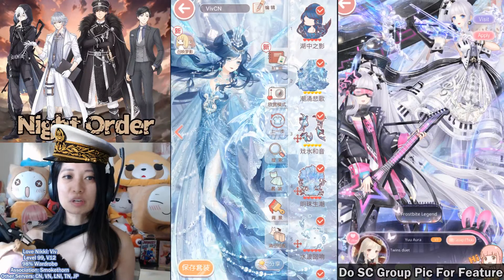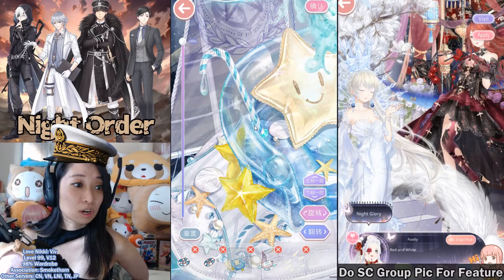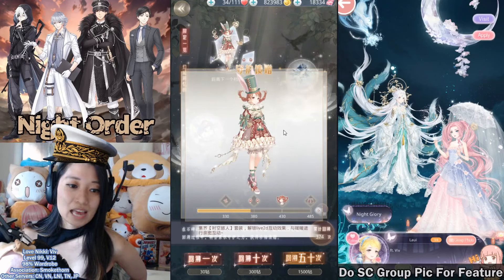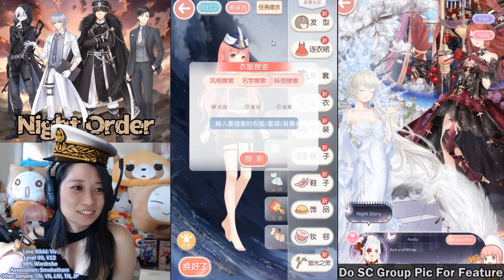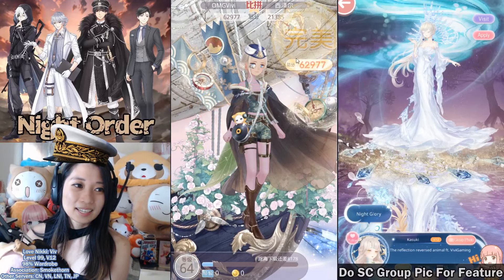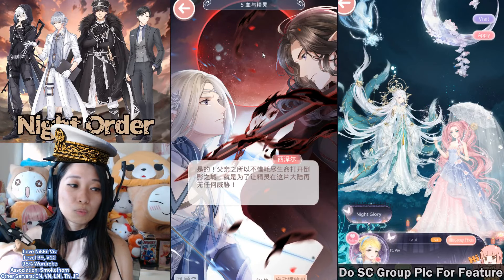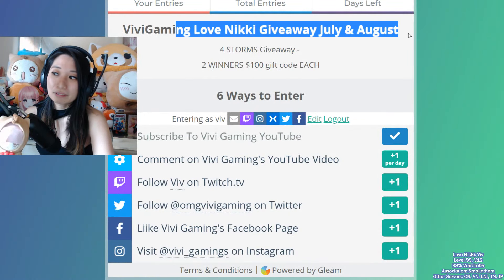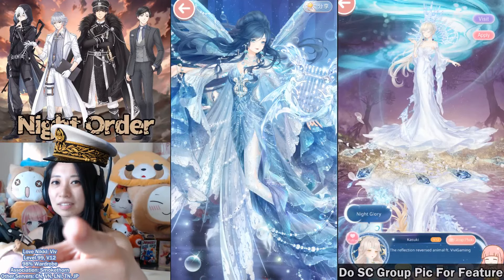Love Nikki SPOILERS - Moonless Voyage Hell Event Map S-Guide - FREE Background and 60 diamonds